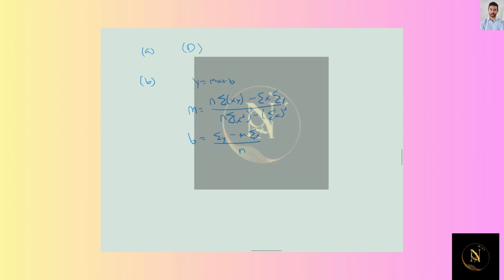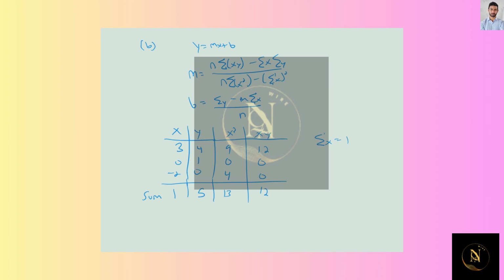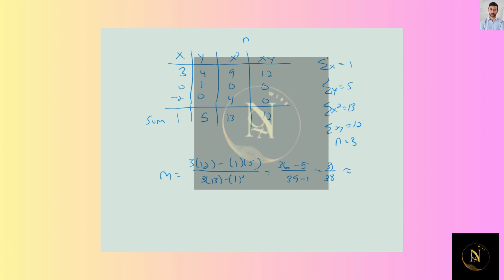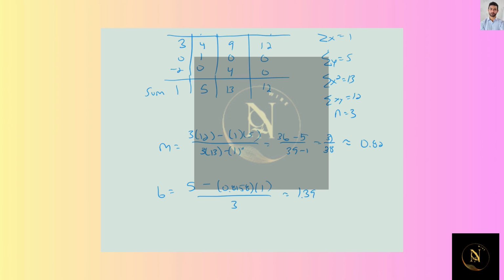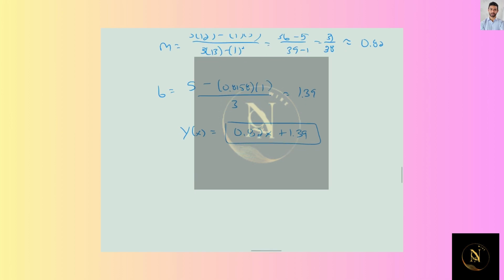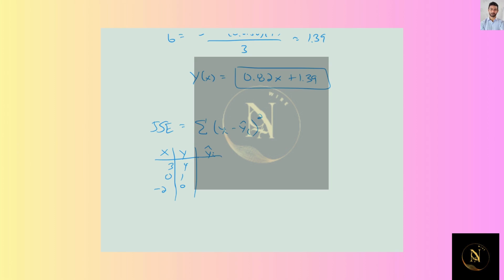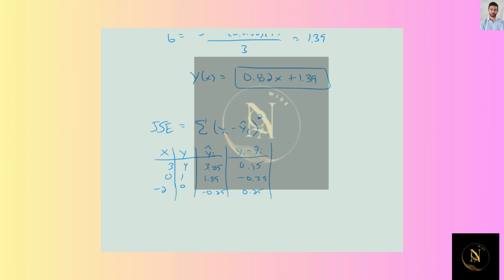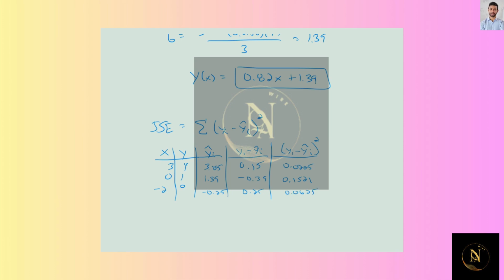[Math] Consider the following: (-2, 0) (a) Sketch the line that appears to be the best fit for the g